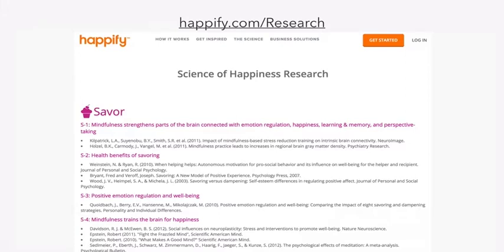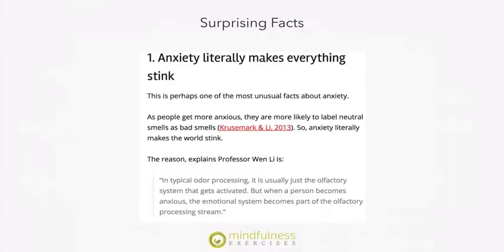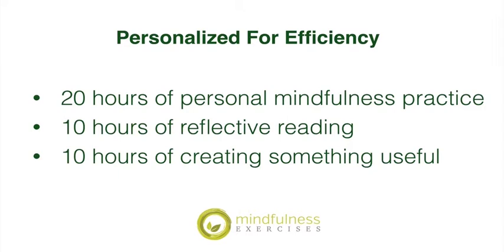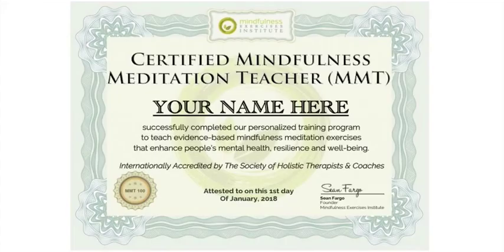Teaching Mindfulness with Credibility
In this lesson, Sean Fargo explores how to teach mindfulness with credibility. He shares that it is important to teach what we know and what works best for us. By getting to know ourselves better, we learn a lot about how we can best deliver our teachings. This lessons also highlights the importance of certification to gain a sense of trust and credibility.

Download hundreds of free audio meditations, mindfulness worksheets and guided meditation scripts